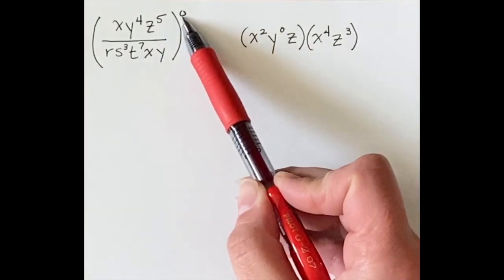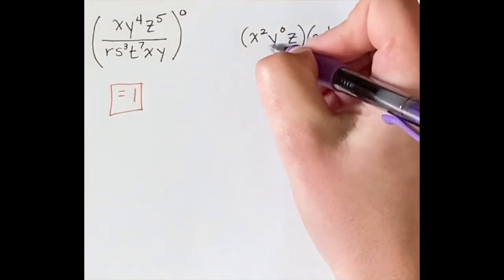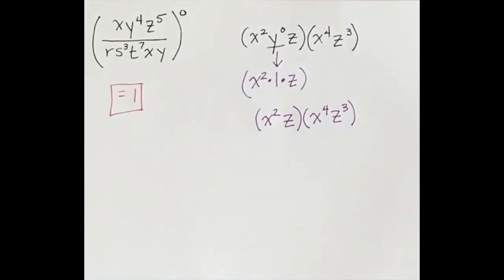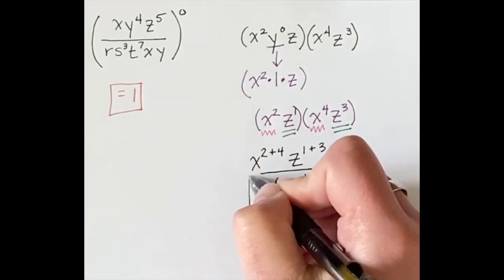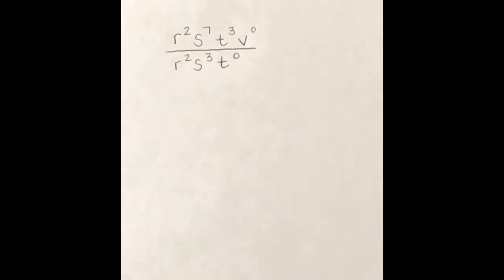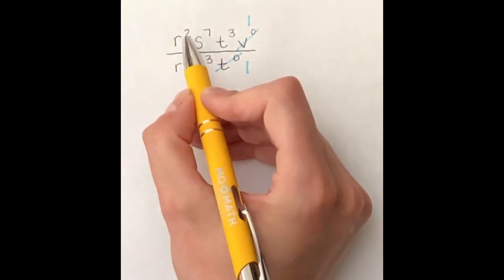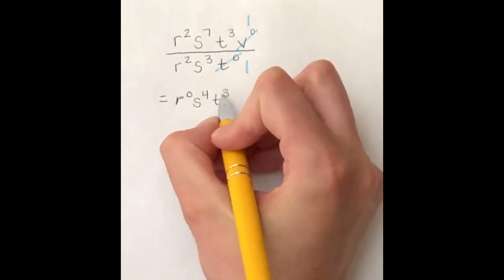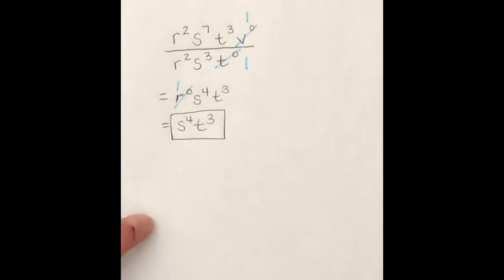Exponents: Zero Exponent Rule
Three examples of how an exponent of zero can have an effect on the final answer when simplifying problems.